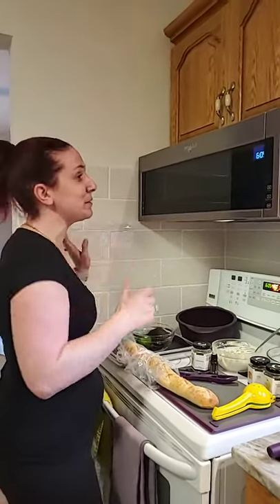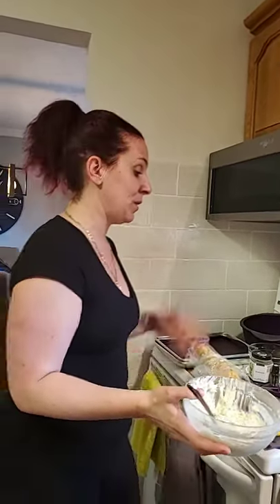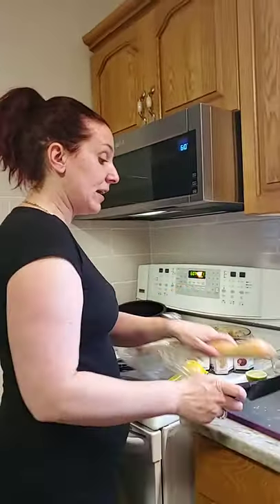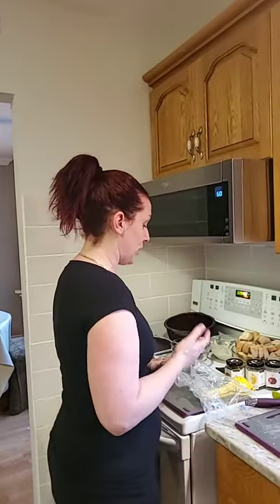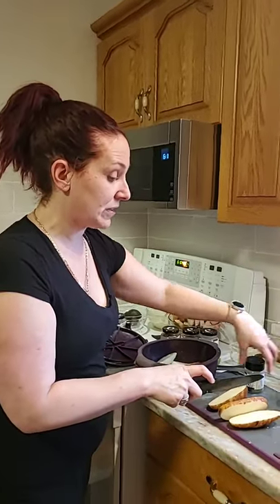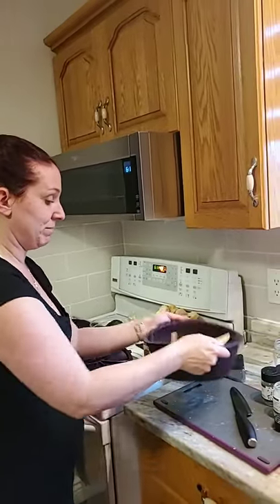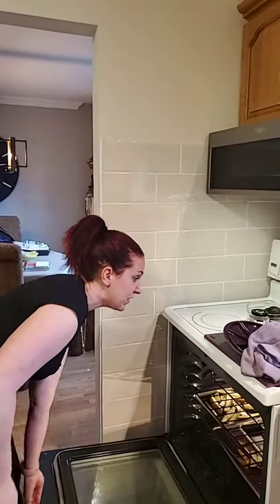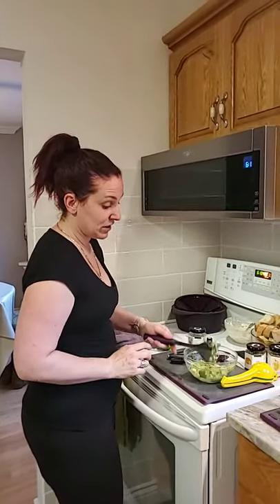Chicken, Cheese dip, Guacamole and Potatoes